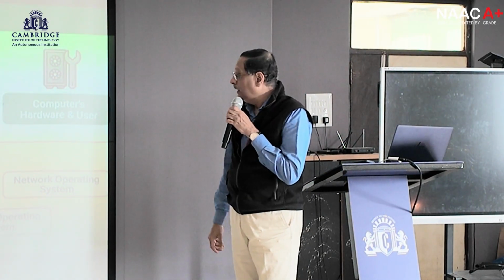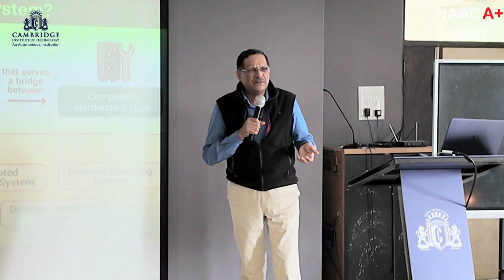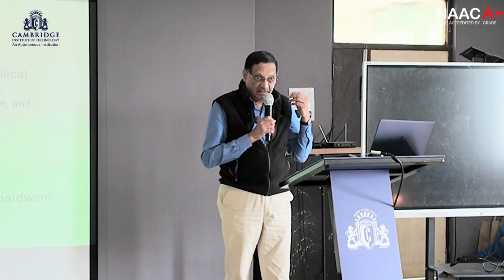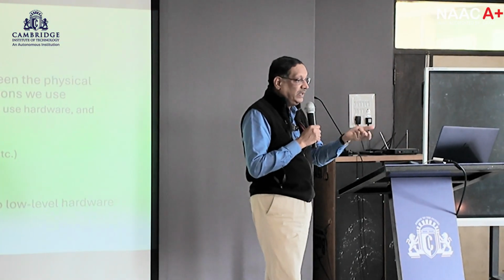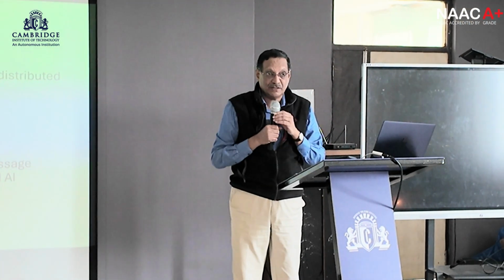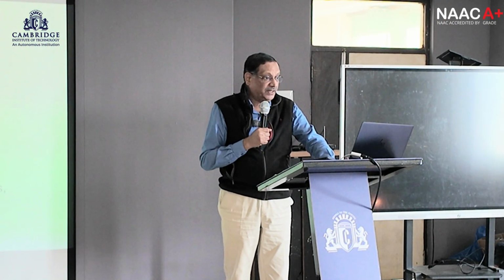Skill Development on Operating System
Dr. T.V. Prabhakar
Chief Research Scientist, DESE & PI, MSME (CoE), IISc, Bengaluru